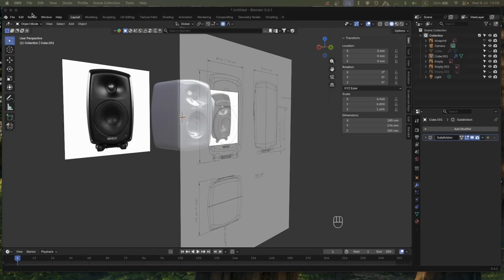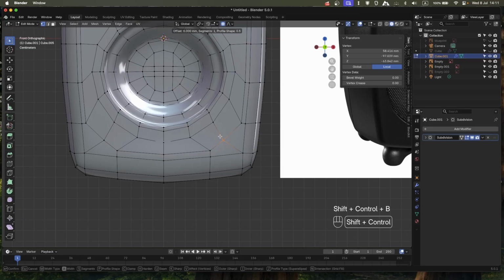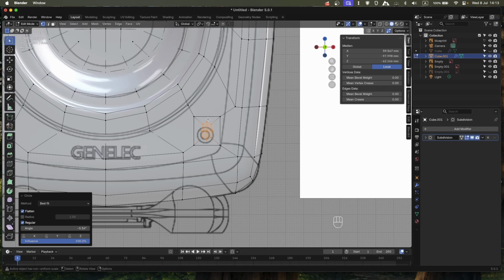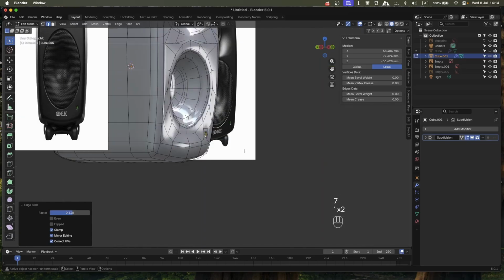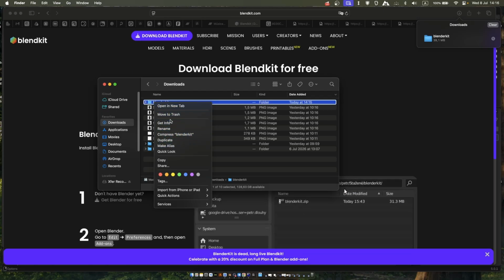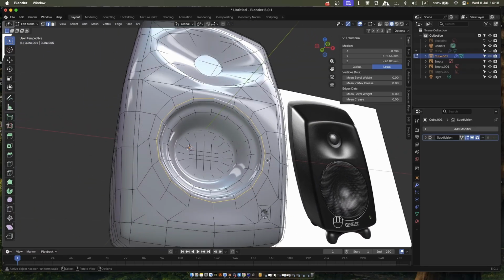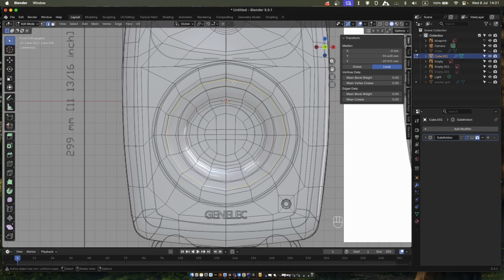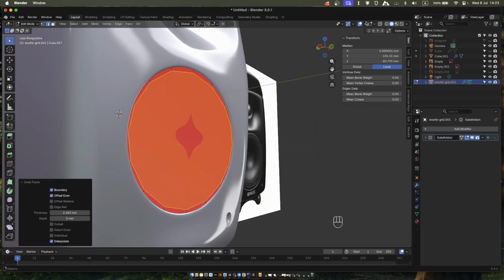Hard Surface modeling of Genelec monitors in Blender (Beginner friendly tutorial). Part 3